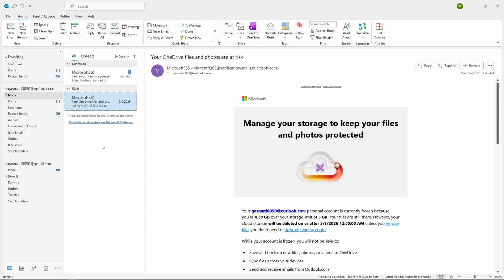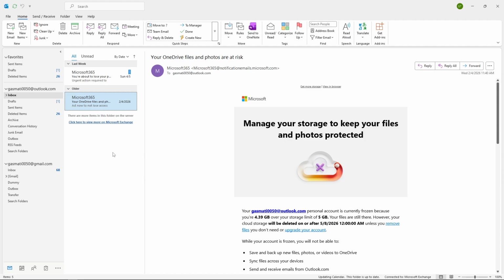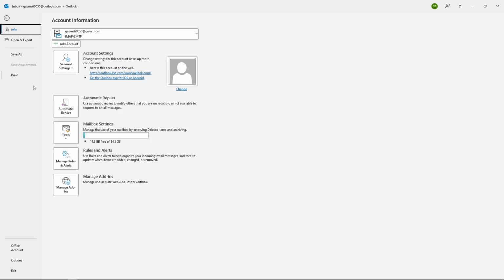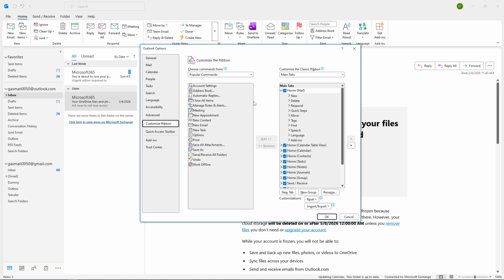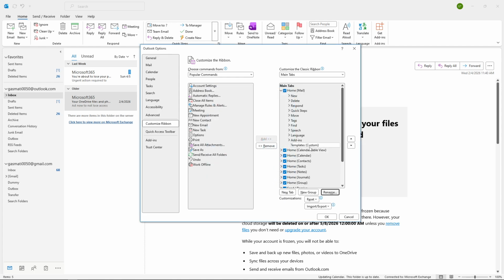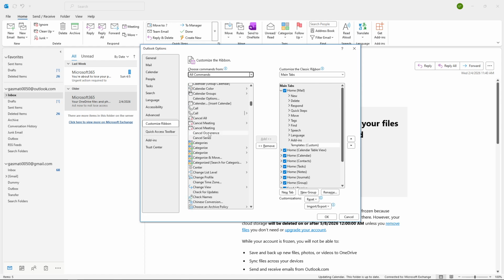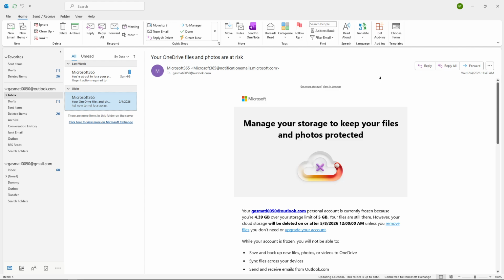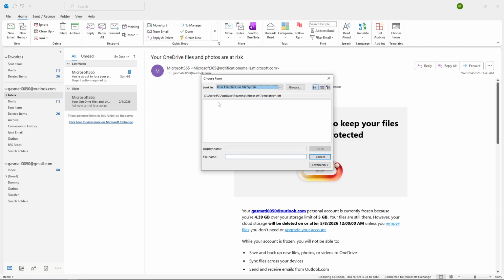How to Add a Shortcut for Email Templates Folder in Outlook Ribbon (Tutorial 2026)